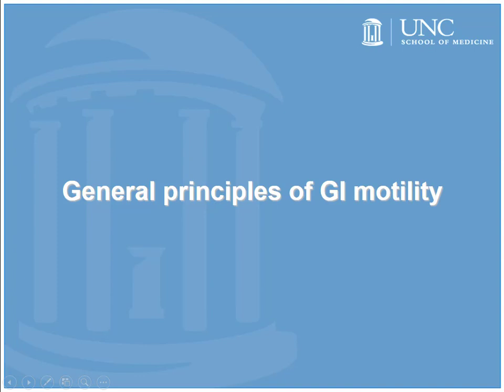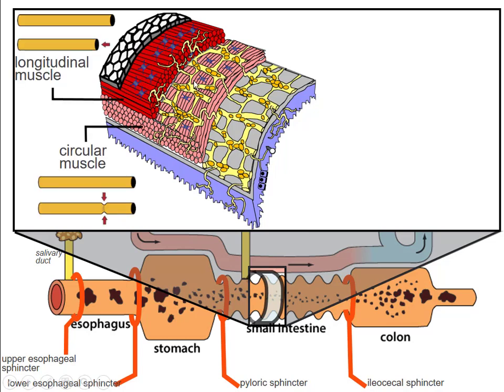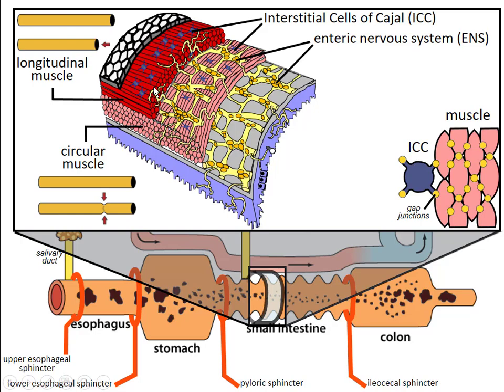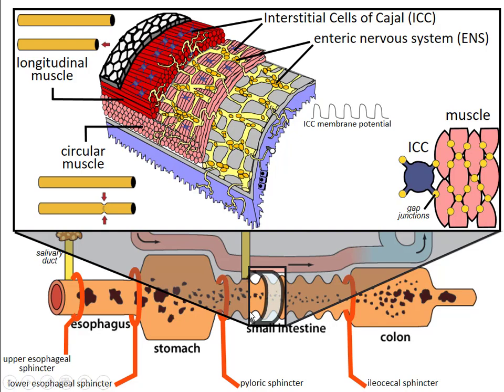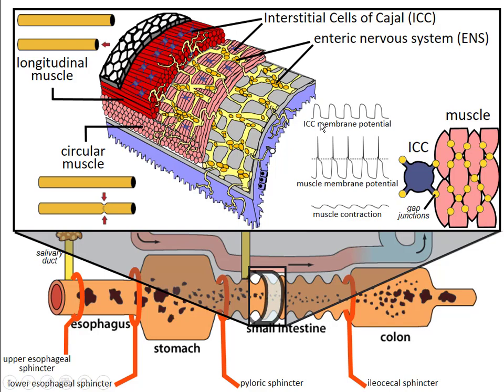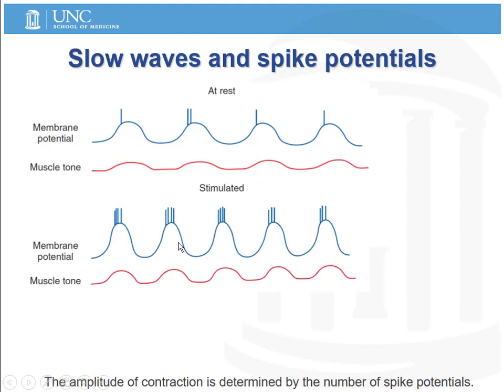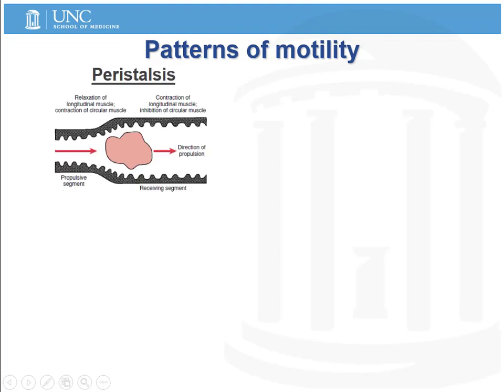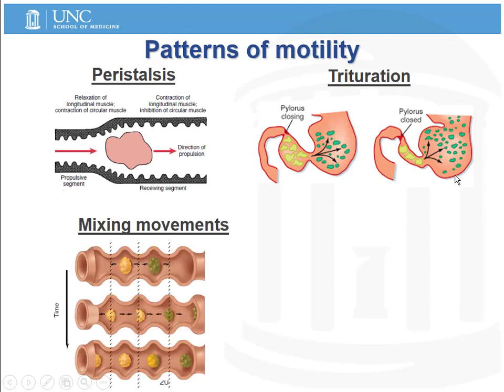General principles of GI motility